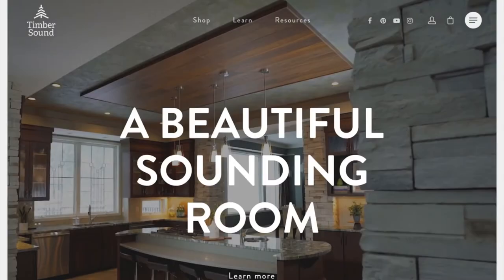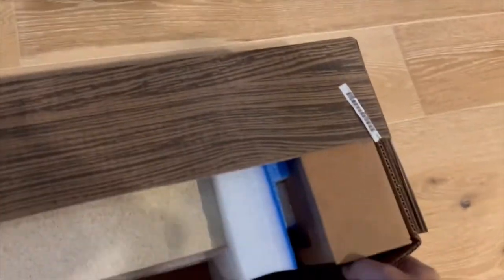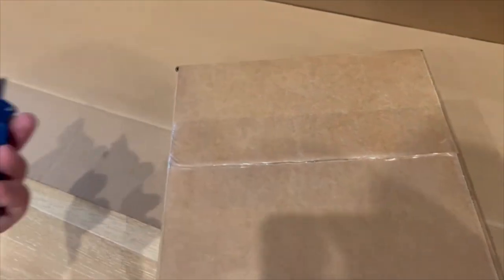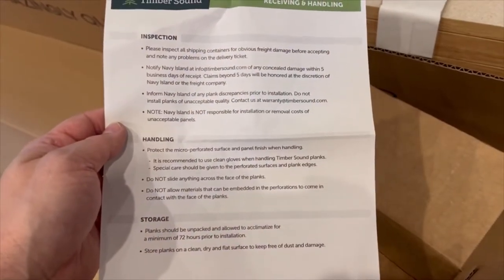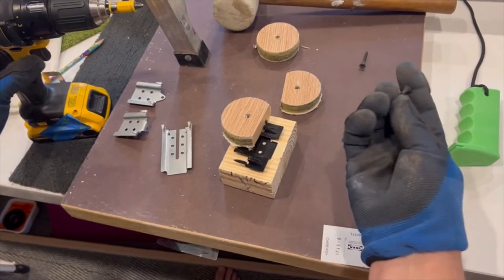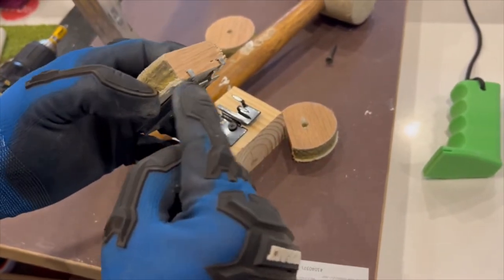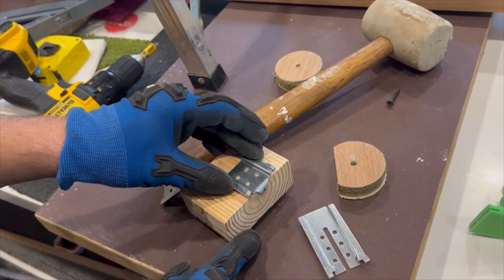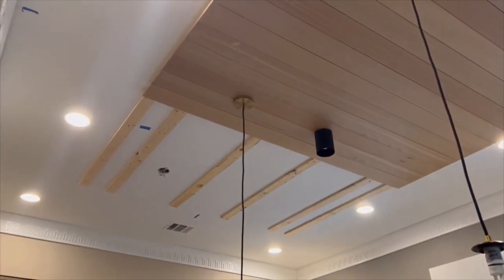Timber Sound acoustic planks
Timber Sound acoustic planks are a beautiful and easy way to control sound in a room. We have a 12 foot ceiling in our kitchen and an 11 foot Long Island that made for a real echo chamber. We looked at several products and methods for controlling the sound and came across the Timber Sound website via it’s parent company Navy Island that normally does acoustic products for larger venues. Timber Sound is a recent off shoot that offers home owners a smaller quantity and more beautiful finishes.
    It can be installed on a wall or ceiling and comes in several wood finishes. As it is made of real wood veneer it makes each board different and matches well next to real solid wood materials. It’s sound deadening qualities seem to work well and remove some echo and most notably the higher pitch reverberations that add stress in louder rooms.
We installed it ourselves and besides a rather high shipping cost, the experience ordering and working with the product were great.
        Thanks for checking out my video, we were not paid or compensated for this video or review, just doing it as it’s fairly new and works great in homes.